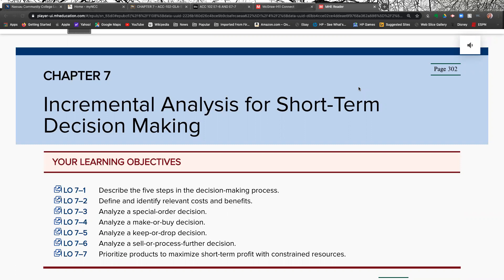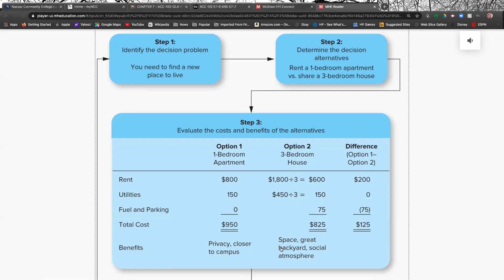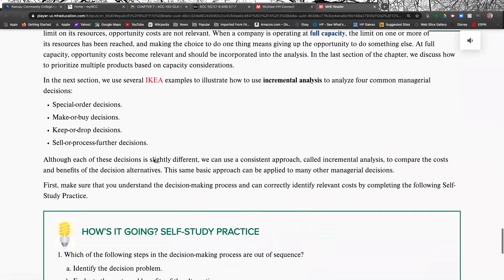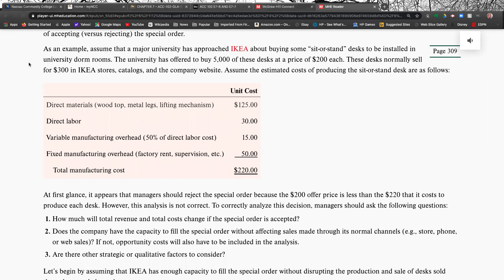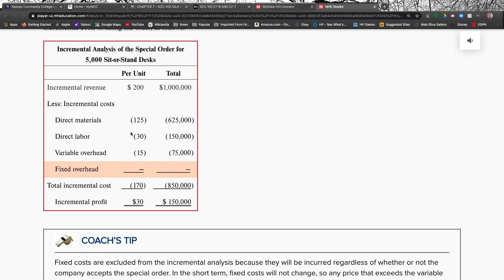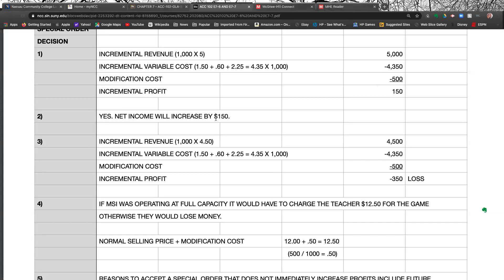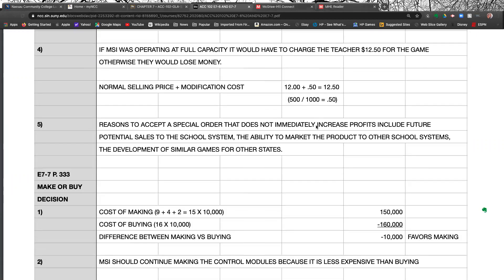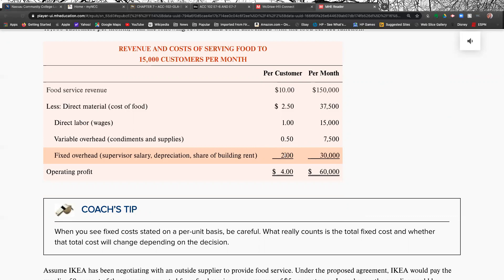ACC 102 CHAPTER 7: INCREMENTAL ANALYSIS FOR SHORT-TERM DECISION MAKING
In this video we go through all of chapter 7, including the homework (E7-6 and E7-7).